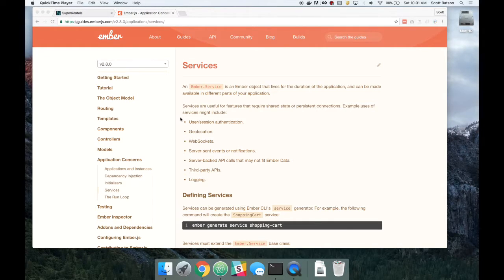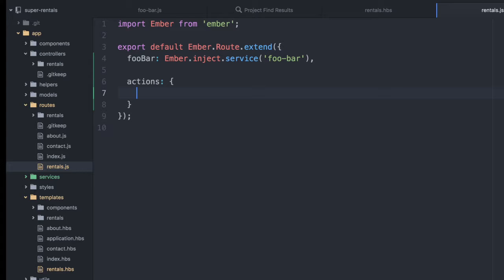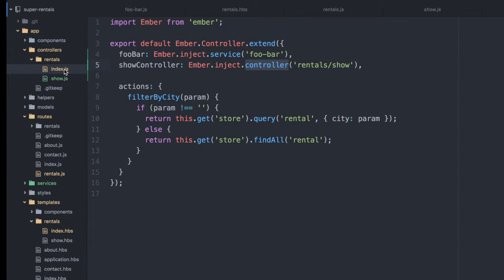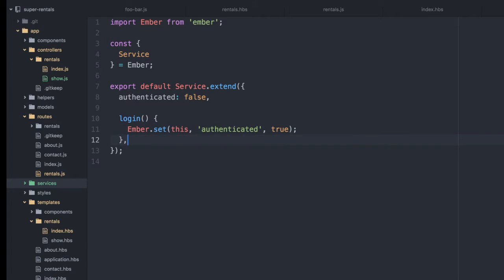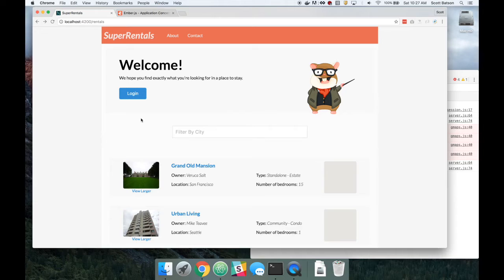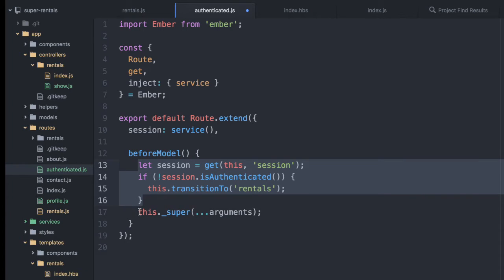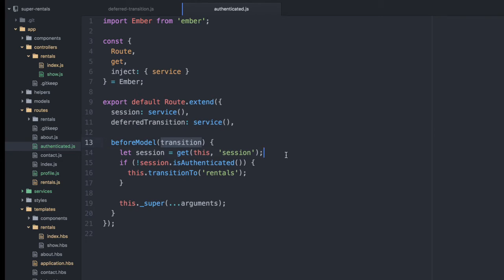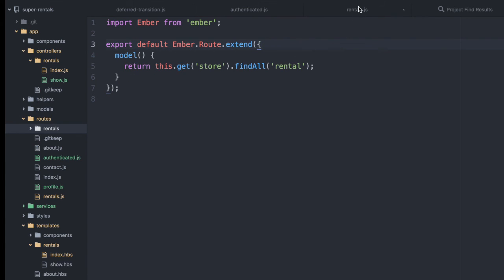Ember Tutorial - Working with Services part 1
In this video, I cover the basics of working with Services. I cover how to stub a session, redirect users if they are not logged in and direct them back once they have completed logging in.  I also go over why services are important as we move away from controllers.

This is part 1. In part 2, I go over creating an "inactivity monitor" and how we can write a unit test to properly test our service.